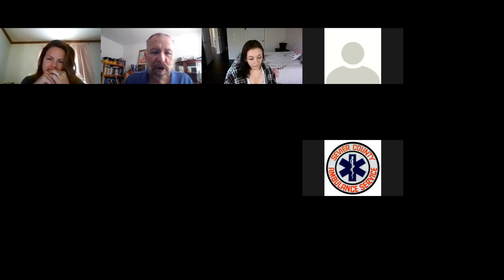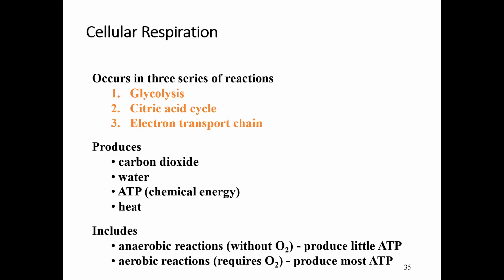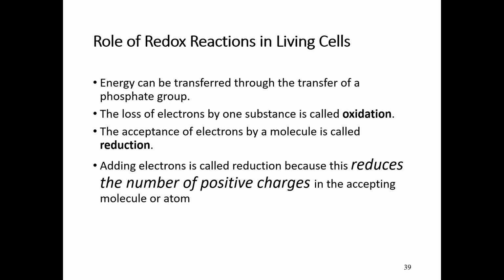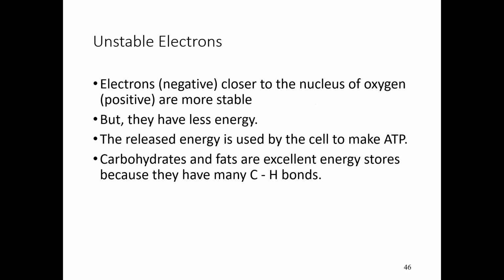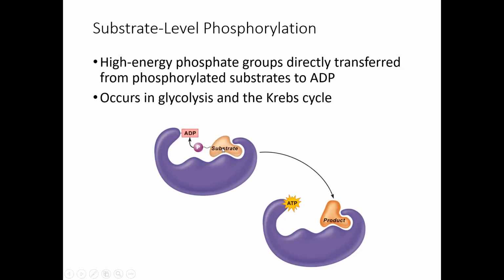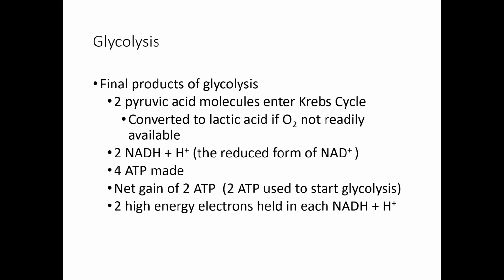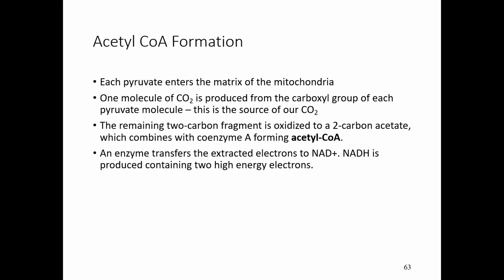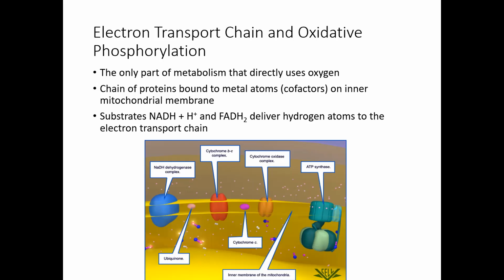AP1 Lecture BIOL 2010 A13 October 14, 2021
Cellular respiration through the Krebs Cycle